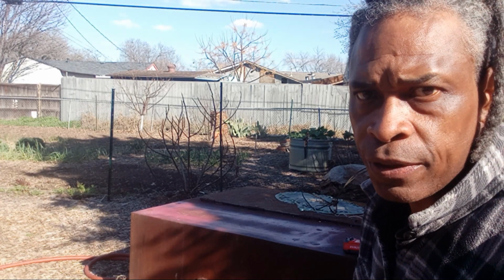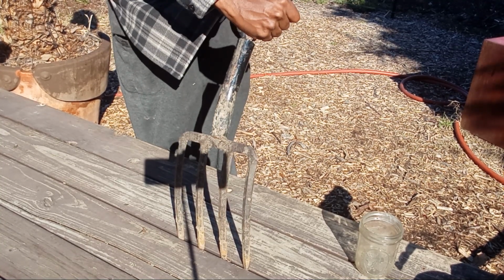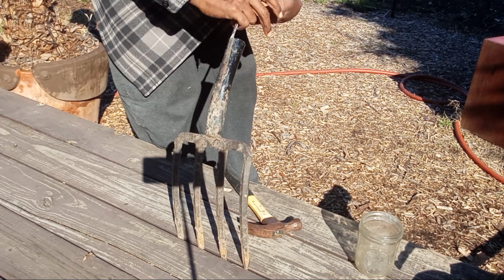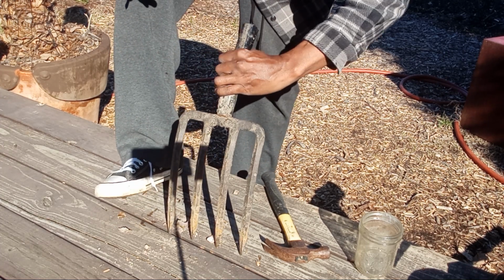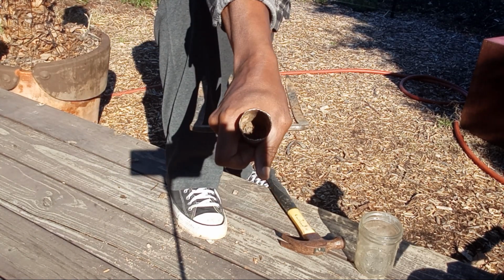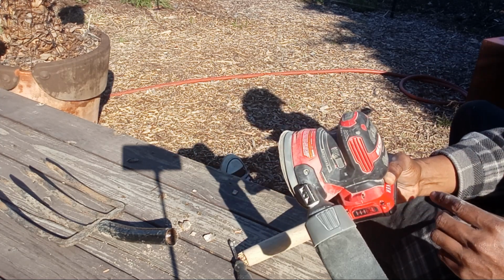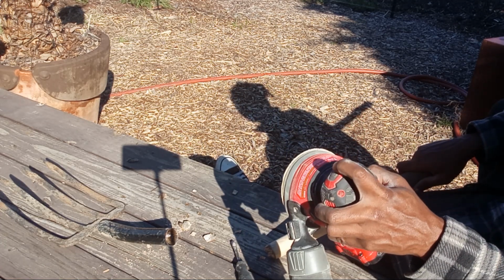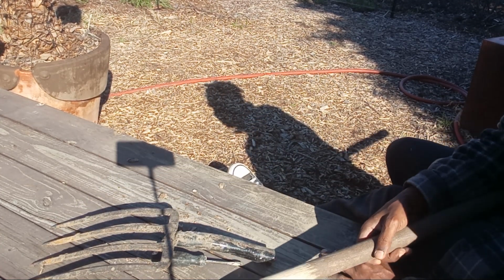DIY...fixing my shovel